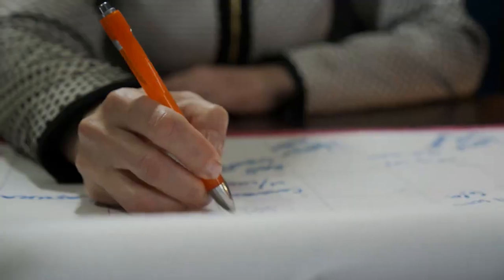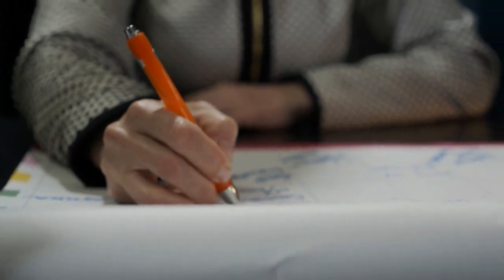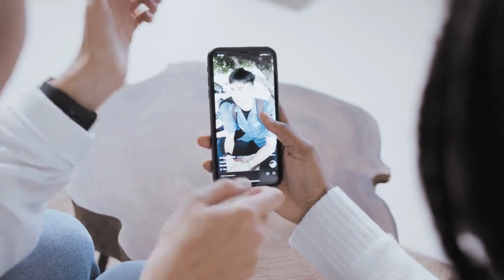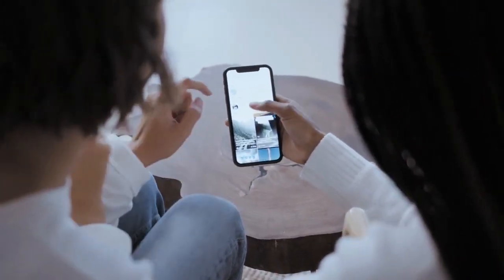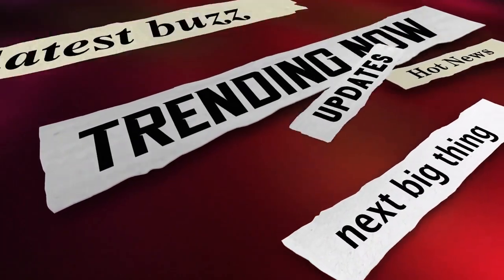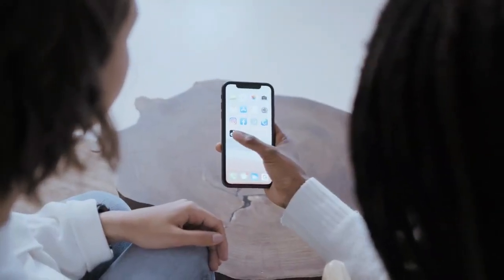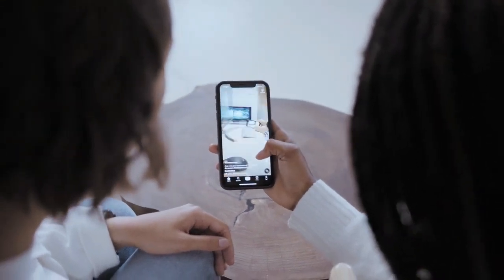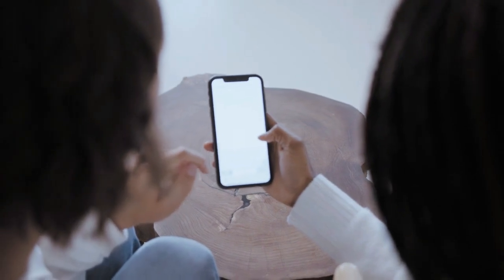BREAKDOWN TIKTOK ALGORITHM HOW DOES IT WORK 2023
⭐Are you ready to unlock the secrets of TikTok's algorithm and take your content to the next level? In this video, we'll take a deep dive into the mysterious workings of TikTok's algorithm and reveal the insider tips and tricks you need to know to succeed on this exciting platform. From the For You page to the Explore page, we'll show you how TikTok decides which videos to show to which users, and how you can use this knowledge to your advantage. Whether you're a seasoned TikTok pro or just starting out, understanding the algorithm is crucial to growing your audience and getting your content seen by more people. So join us as we explore the inner workings of TikTok's algorithm and discover the keys to success on this addictive and engaging platform!⭐

✤ Welcome to “Channel Name”

You’re definitely in the CORRECT place if you’re looking for the best Technology and Tech Reviews content to brighten your day. I bring you Technology, Tech, Invention, Tech Reviews, Facts About the Latest World News, Information you Need to Know in the Tech Industry and MORE.

I always try to entertain you by doing something new. I regularly upload awesome Technology and Tech Reviews videos. You can suggest anything to me. If you have any ideas, please share them with me. I will definitely upload new videos based on your suggestion.

⏰ Video Duration: 00:02:30

Timestamp

00:01 Intro

🎬 Video Title 🎬 Video Link